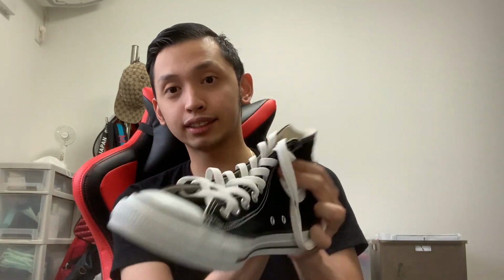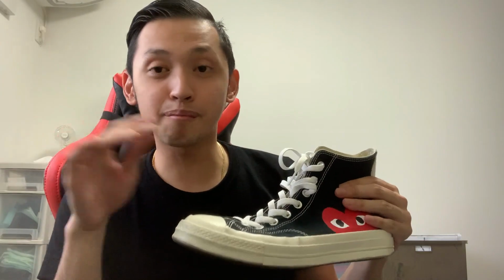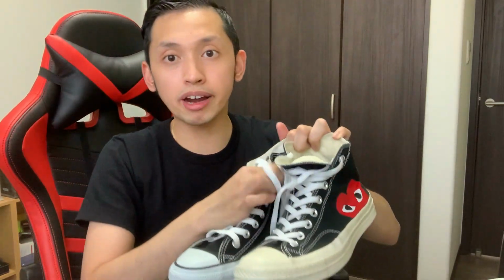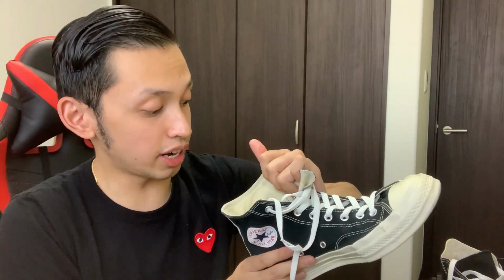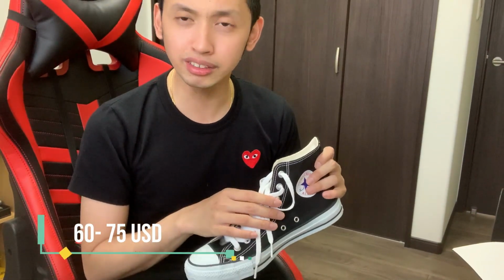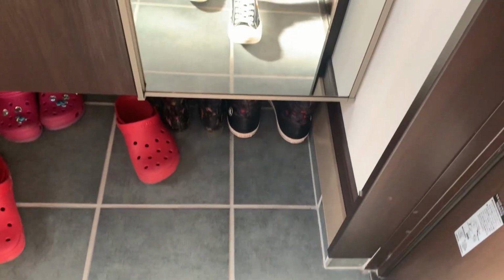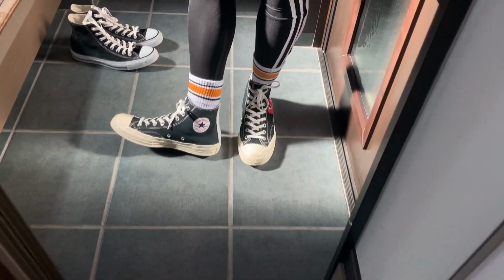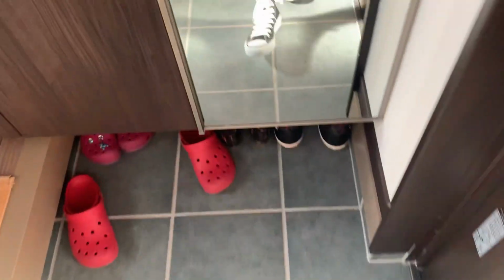CLASSIC CONVERSE BLACK HI VS Comme Des Garçons x Converse Black Hi SNEAKER COMPARISON REVIEW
Ever wondered what are the differences between a regular Converse (Chuck Taylor) All Star Hi and Converse X Play Comme des Garcons? I got you, fam!

In this video, we try to dig deeper into the shoes and describe the key differences not everyone can notice between the two sneakers on first look. So if you are having trouble deciding which one to pick on your next cop, you are on the RIGHT PLACE!

'Guys, ang hirap ipasok!!!'